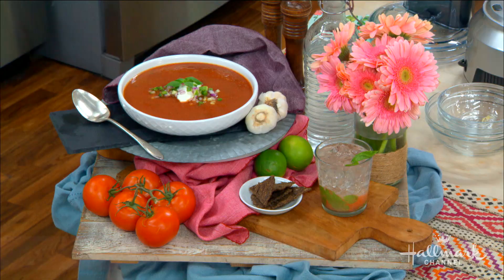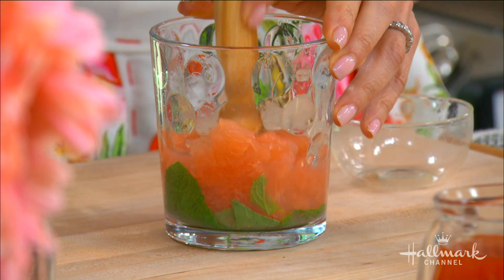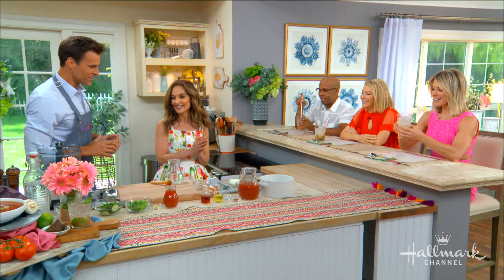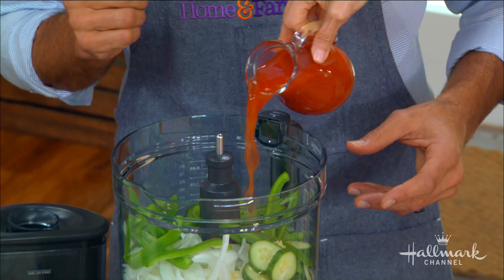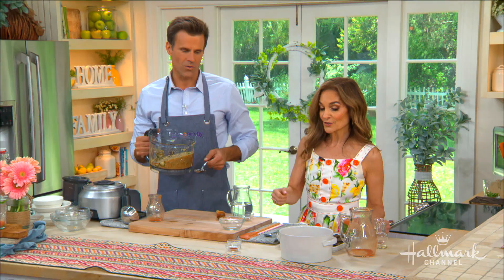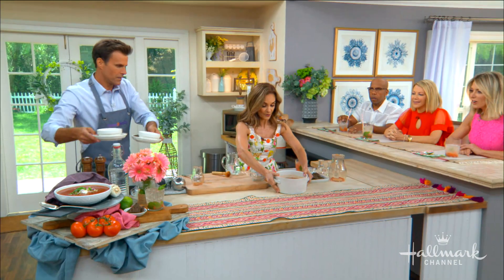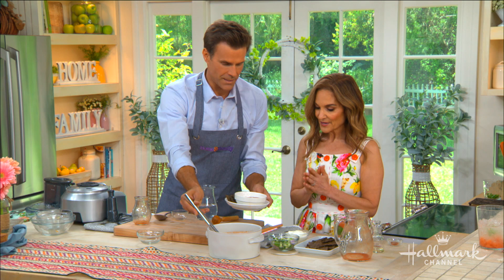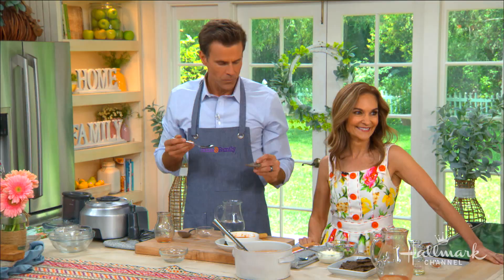Joy Bauer's Gazpacho and Mocktails - Home & Family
Joy Bauer is making a refreshing combination of flavorful gazpacho and a mint mojito mocktail.